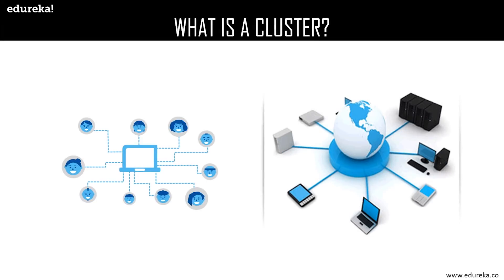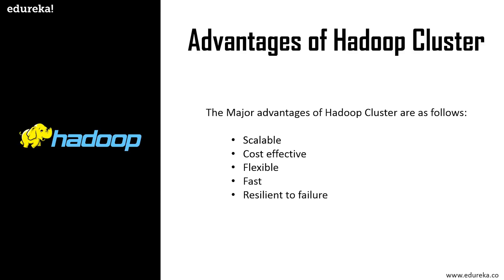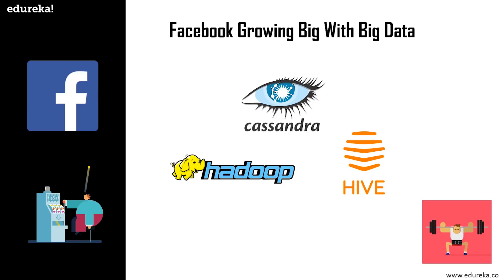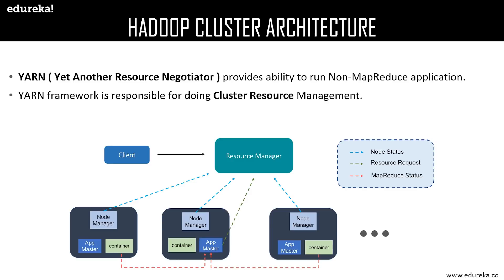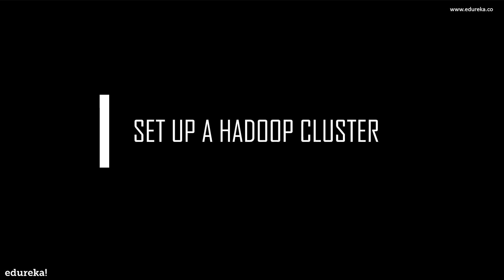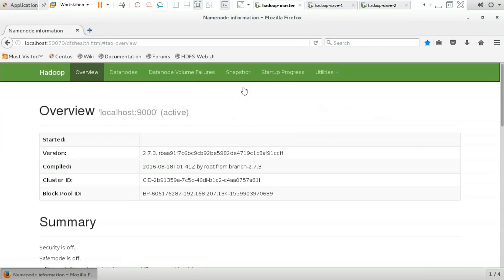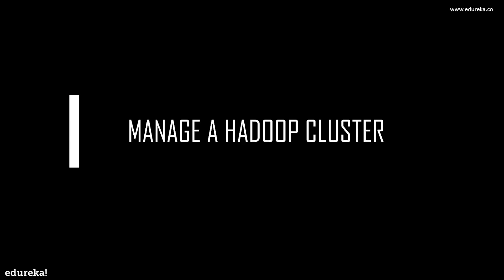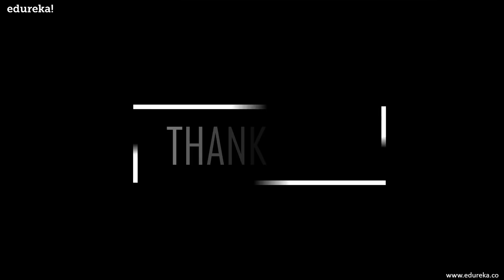What is Hadoop Cluster? Hadoop Cluster Setup and Architecture | Hadoop Training | Edureka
This Edureka video on Hadoop Cluster (Blog ) will provide you with detailed knowledge about Hadoop and its Architecture along with it. This video will help you to set up a multi-node cluster on your own. This video covers the following topics

What is a Hadoop Cluster?
Advantages of a Hadoop Cluster
Facebook’s Hadoop Cluster
Hadoop Cluster Architecture
Setting up a Hadoop Cluster
Hadoop Cluster Management System

The Big Data Hadoop course offers:
In-depth knowledge of Big Data and Hadoop including HDFS , YARN (Yet Another Resource Negotiator) & MapReduce
Projects which are diverse in nature covering various data sets from multiple domains such as banking, telecommunication, social media, insurance, and e-commerce
Rigorous involvement of a Hadoop expert throughout the Big Data Hadoop Training to learn industry standards and best practices

Big Data is one of the accelerating and most promising fields, in the IT market today. In order to take benefit of these opportunities, you need structured training with the latest curriculum as per current industry requirements and best practices.

Besides strong theoretical understanding, you need to work on various real-world big data projects using different Big Data and Hadoop tools as a part of the solution strategy.

Who should go for this Big Data Hadoop Training Course?

Our Big Data Hadoop Course can be pursued by professional as well as freshers. It is best suited for:
Software Developers, Project Managers
Software Architects
ETL and Data Warehousing Professionals
Data Engineers
Data Analysts & Business Intelligence Professionals
DBAs and DB professionals
Senior IT Professionals
Testing professionals
Mainframe professionals
Graduates looking to build a career in Big Data Field

What are the pre-requisites for Edureka's Hadoop Training Course?

There are no such prerequisites for Big Data & Hadoop Course. However, prior knowledge of Core Java and SQL will be helpful but is not mandatory. Further, to brush up your skills, Edureka offers a complimentary self-paced course on "Java essentials for Hadoop" when you enrol for the Big Data and Hadoop Course.